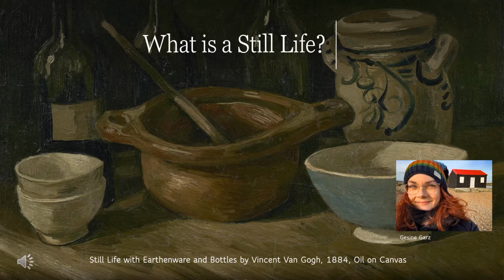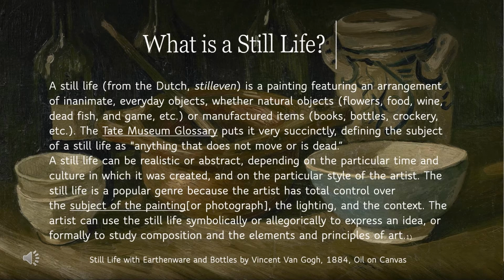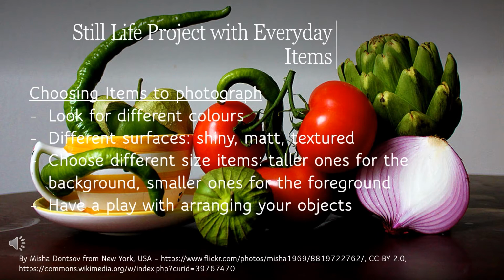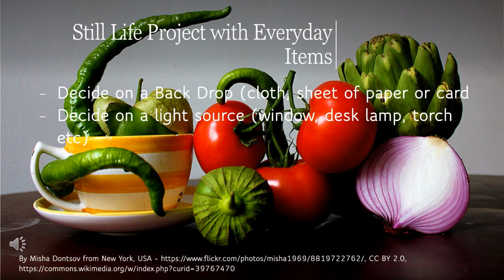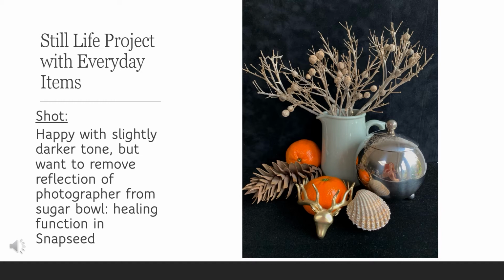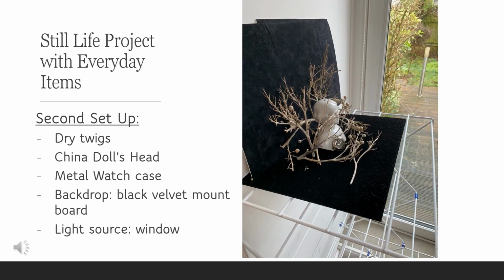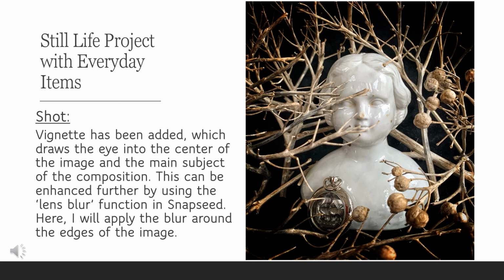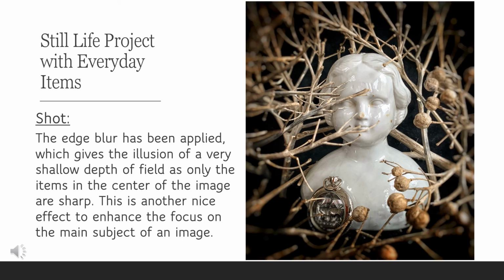Still Life Photography Workshop Video